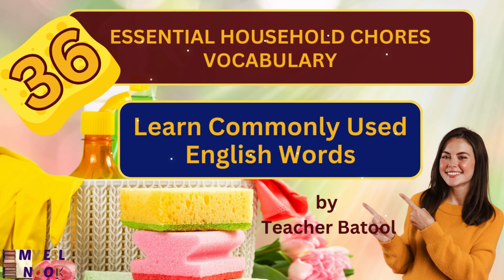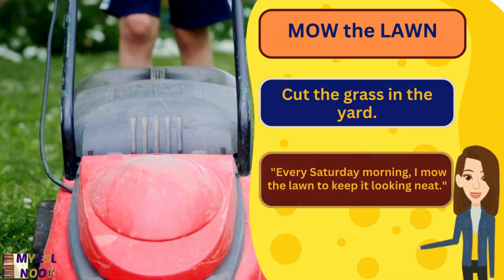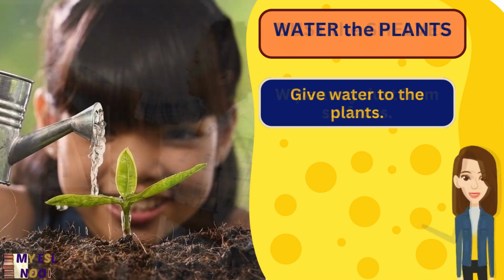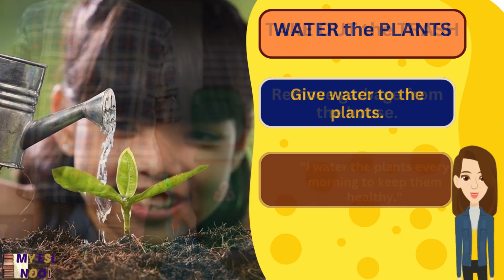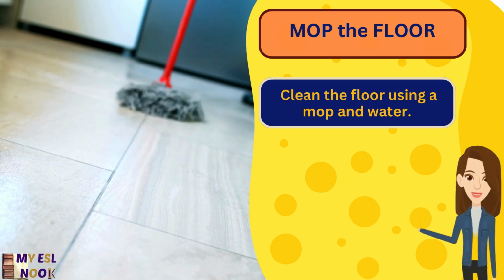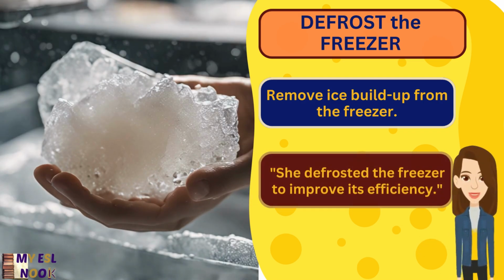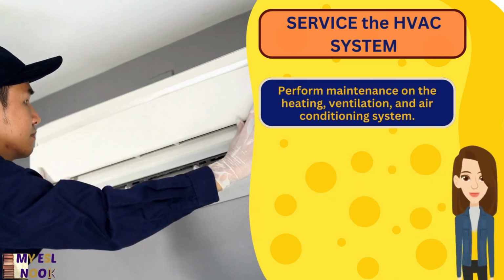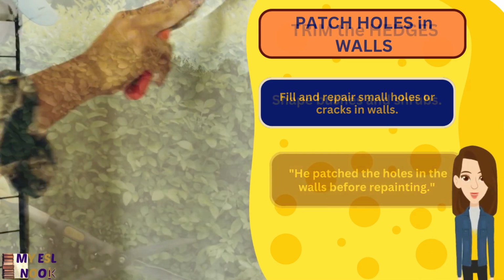Master Essential Household Vocabulary! Learn English Words for Daily Actions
Expand your English vocabulary with essential household actions in this engaging lesson! Perfect for ESL learners looking to improve their language skills and sound more fluent in everyday conversations. Join us to learn practical English words and boost your confidence!
➡️ Learn English with My ESL Nook
Your support means a lot to us! ♥